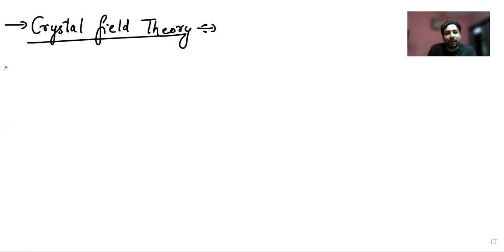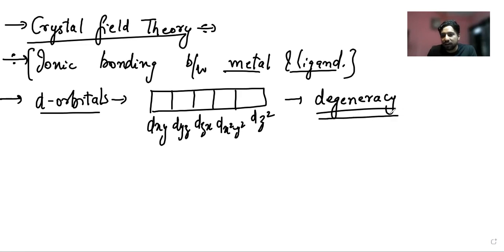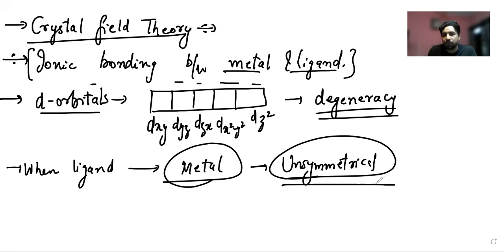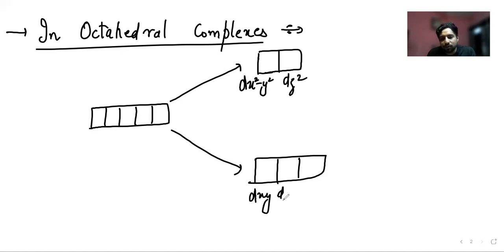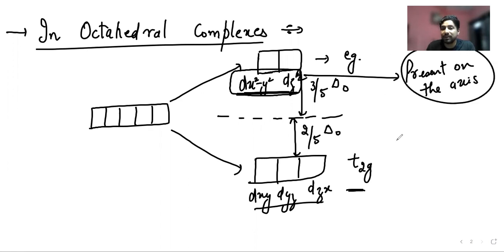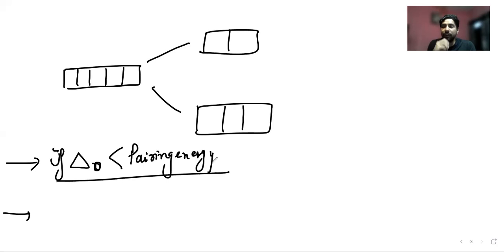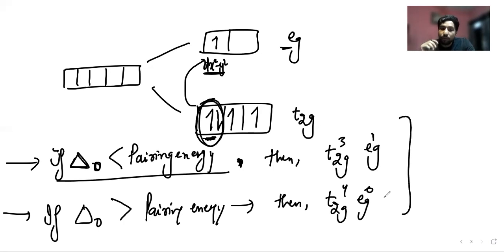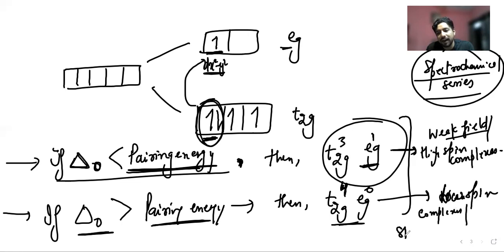Co-ordination Compounds - Topic 2 - Crystal field theory coodination compound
The Crystal Field Theory (CFT) is a model for the bonding interaction between transition metals and ligands. It describes the effect of the attraction between the positive charge of the metal cation and negative charge on the non-bonding electrons of the ligand.

1. Instant Preps by 7Classes  (5 Mins)
2. Compulsory for you based on your Confidence Test and your Upcoming Exam
3. Chapter wise Instant Confidence diagnosis Test.
4. Preps Session by IIT, NIT & Super30 Alumni
5. Confidence Meter to Analyze your Confidence Issue
6. Confidence Based Test Series